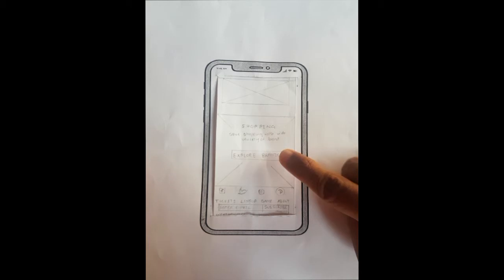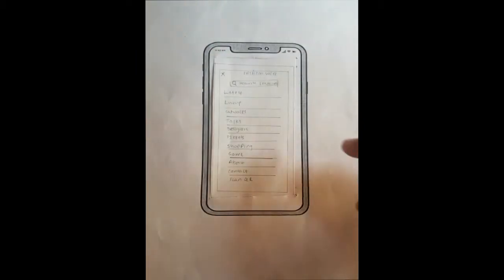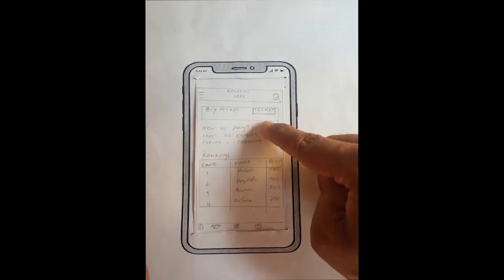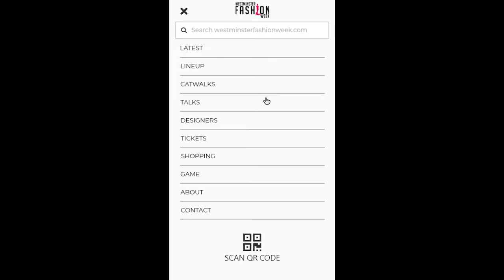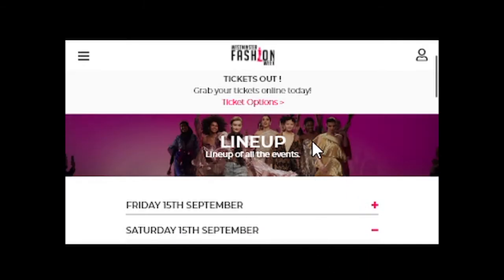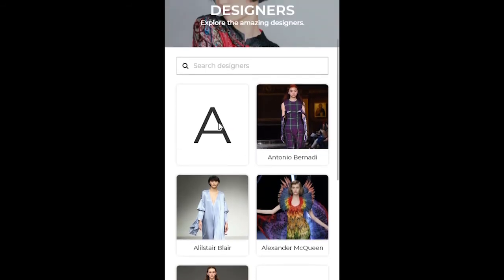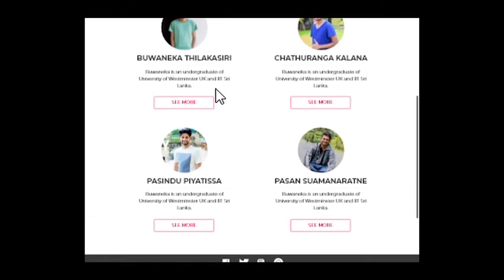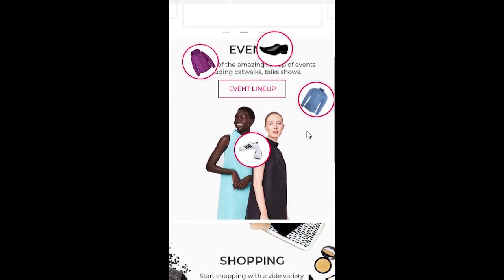Final Video UI/UX Paper Prototype High Resolution